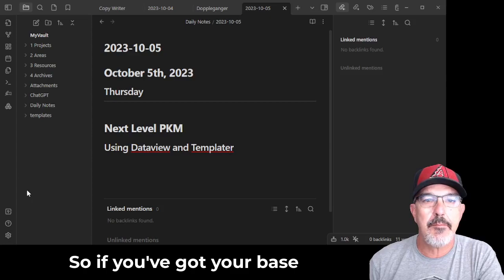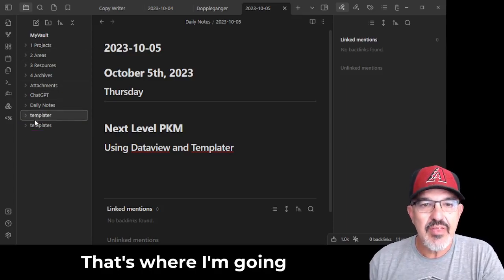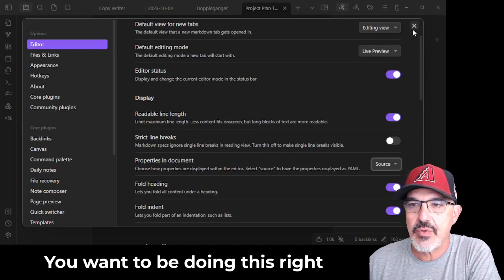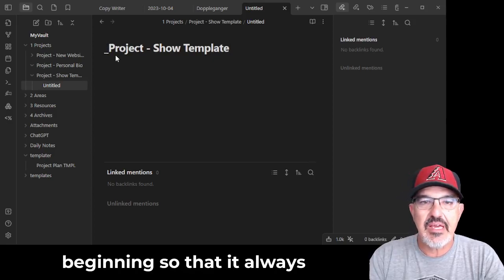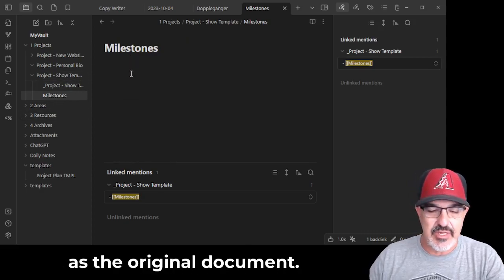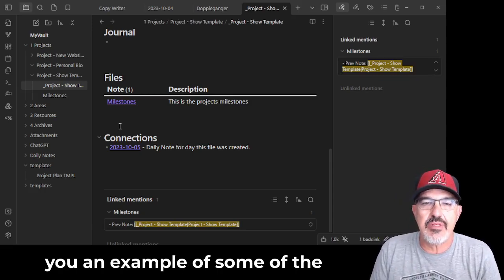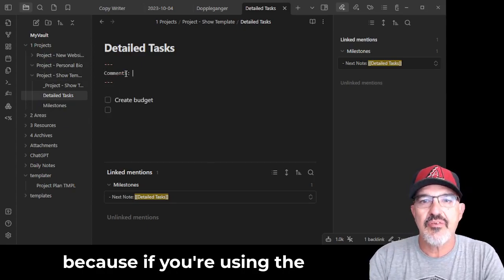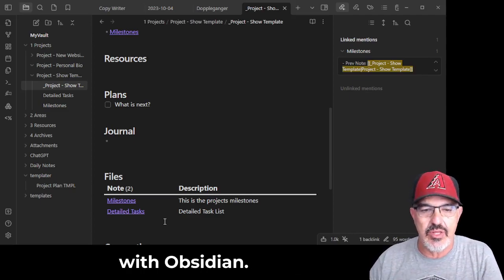Using Dataview and Templeter with Obsidian V1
This is a more advanced video of how I use Obsidian compared to the beginner videos.  I show an example of using Templater and Dataview to make my project management folders more useful.